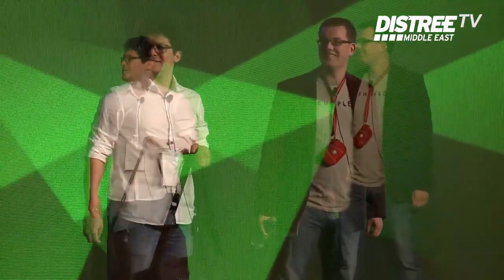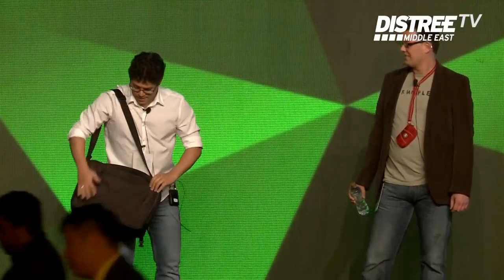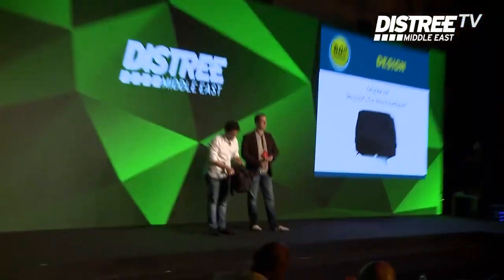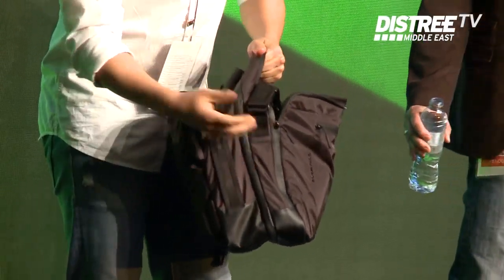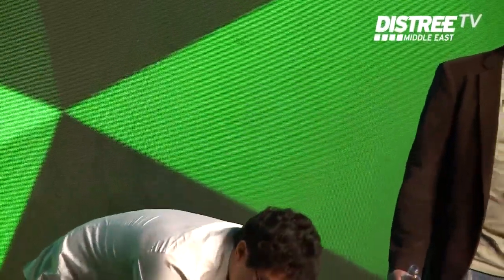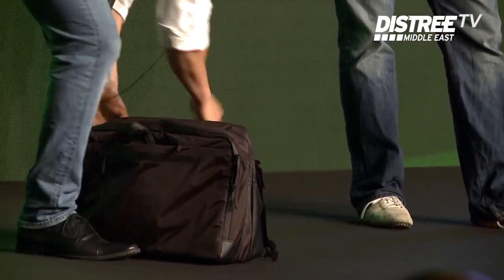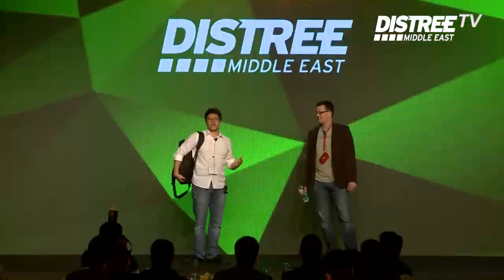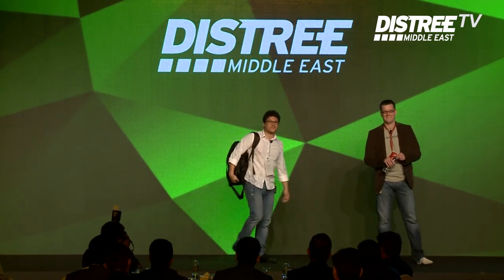60 Seconds to Convince - Crumpler